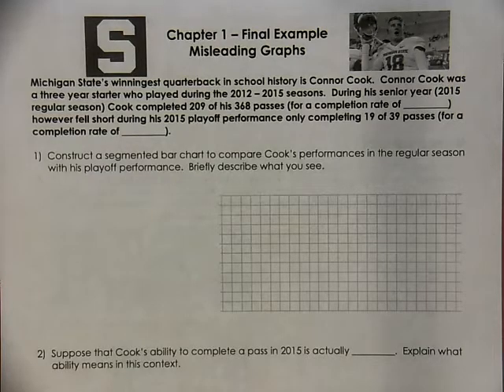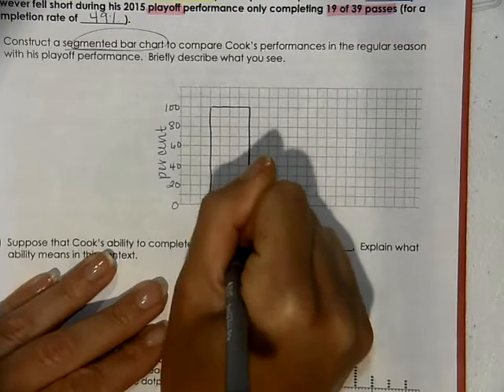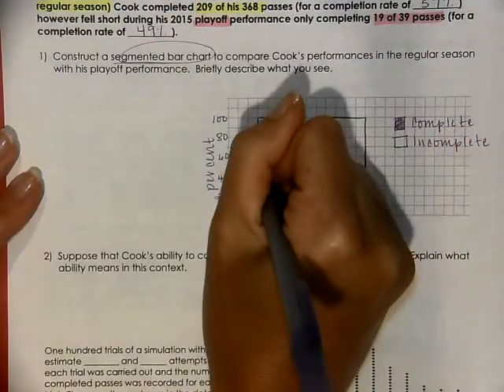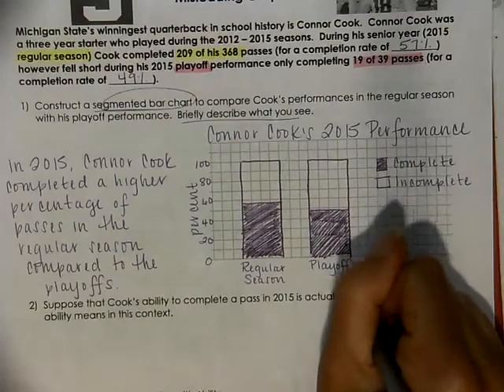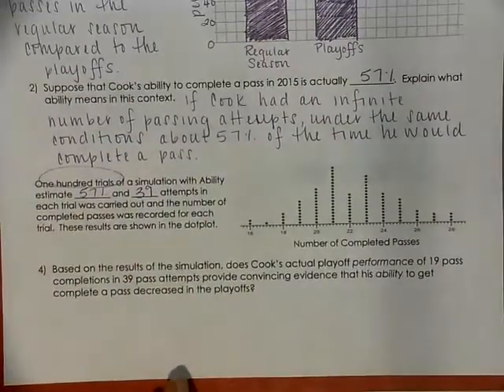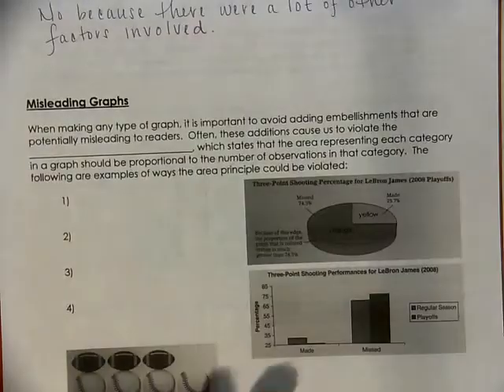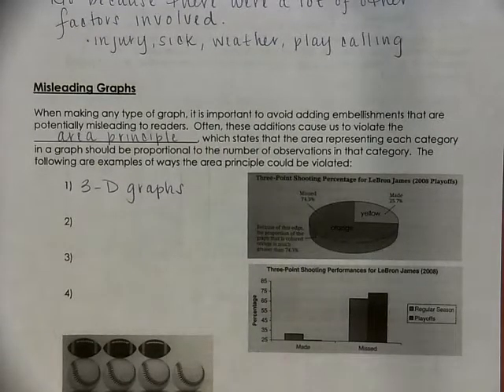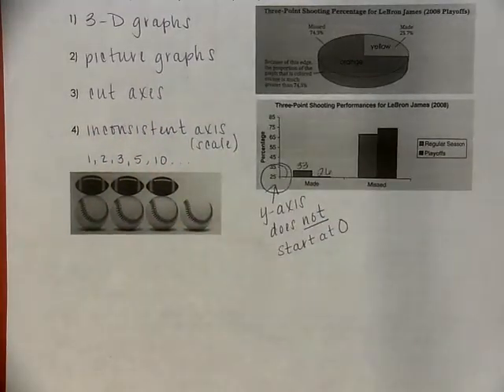Statistical Reasoning Chapter 1 - Final Example with Connor Cook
Students will be reviewing concepts from chapter 1 which include performance, ability, random chance, simulation, dotplots and cause and effect relationships. Students will be able to determine in which ways graphs are misleading.